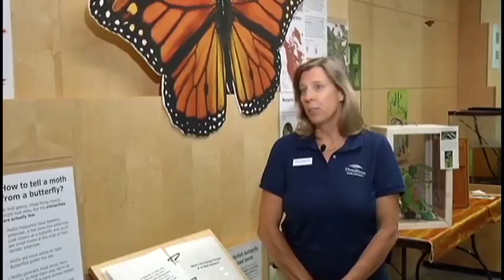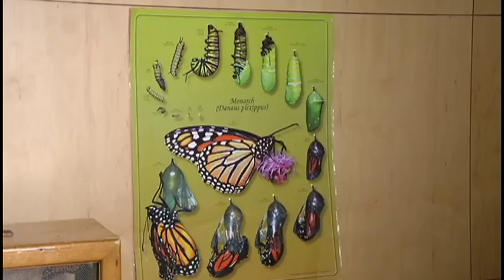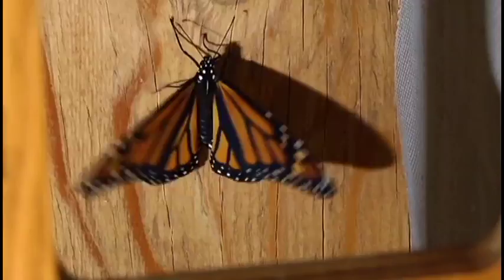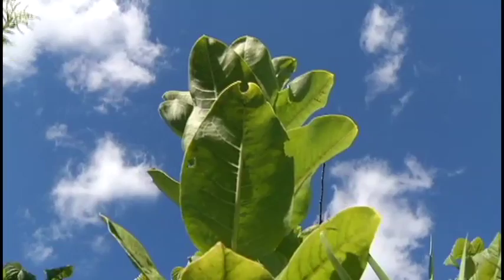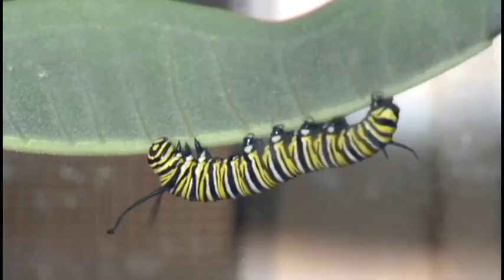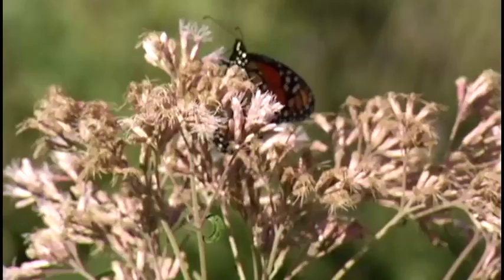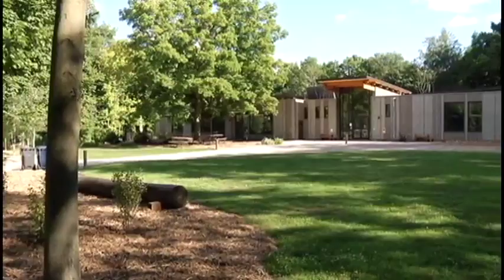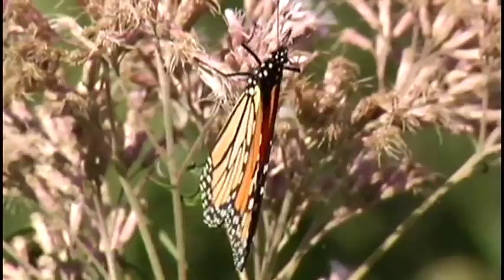Weekend Showcase: Up close with Monarch butterflies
This weekend you have the opportunity to get out and learn more about a real monarch. Not the kind in Buckingham Palace, the winged kind!

“What we're going to be offering to people is the chance to come and learn a little bit about the life cycle of monarch butterflies," says Vicky Wachtler, a Naturalist Interpreter at Eastman Nature Center in Osseo.

They will also learn how to tag butterflies.  So how do you tag a butterfly?

“Very carefully,” laughed Wachtler. “Actually, we have a little tiny sticky tag and all we need to do is put that little tag, actually, on the outside part of the butterfly's wing. And so it doesn't hinder them in their flying, its fairly light weight, and its actually fairly easy to attach,” Wachtler said.

The Nature Center assists in the tagging research through the University of Kansas. You can learn about the Monarch’s life cycle and see caterpillars, chrysalis, and freshly emerged Monarchs in the Nature Center.

Wachtler said, “People will have a chance to learn what types of plants are beneficial for Monarchs, for both the caterpillars and the adults.”

The Monarchs that you see emerging now won’t hang around, they’ll be turning into snowbirds, traveling all the way down to Mexico for the winter.

“It’s one of the few insects that travel that far. You know there’s no other insect that makes that 2000 mile journey,” Wachtler says.

So come out to Eastman Nature Center this Saturday and say bon voyage to some Monarch Butterflies before they hit the skies in their run for the border.

The Monarch tagging event at Eastman Nature Center runs from 1-4pm on Saturday rain or shine.